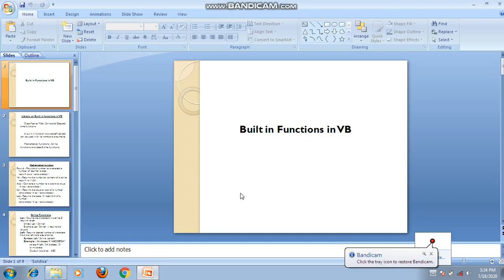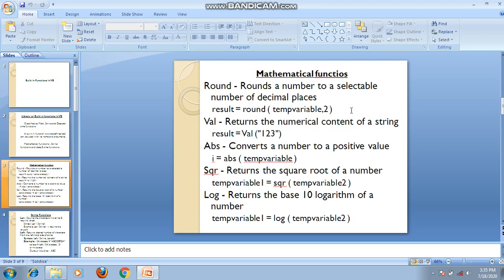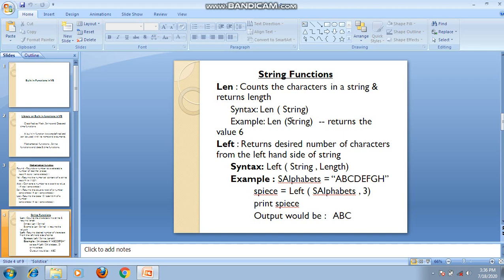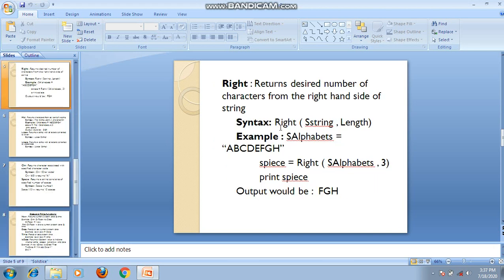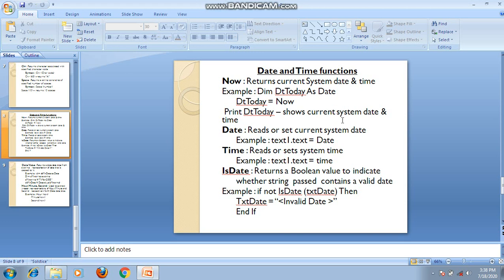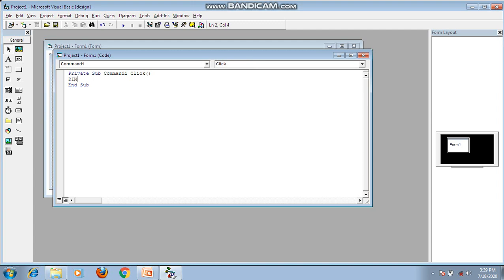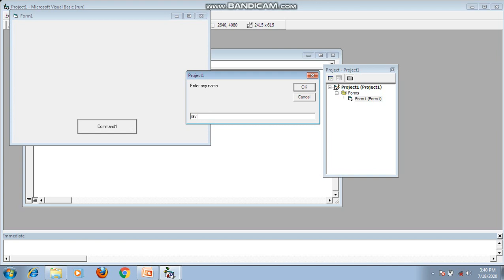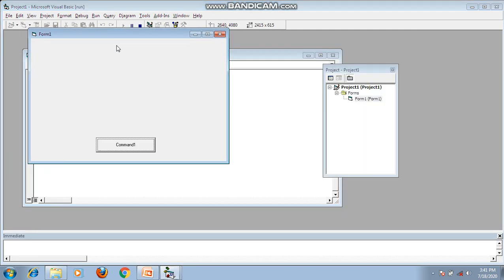18CCP 503 38